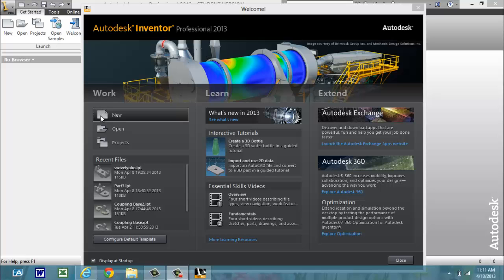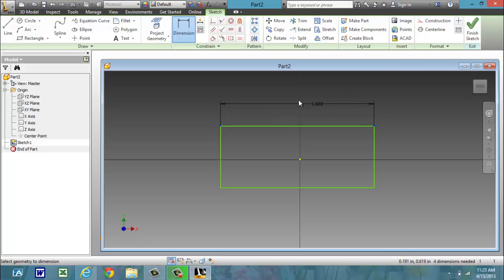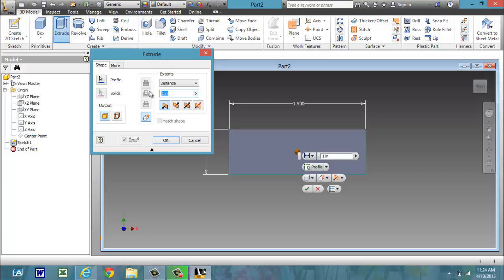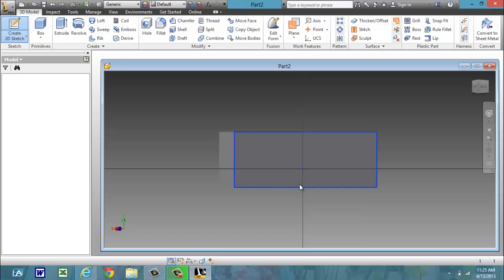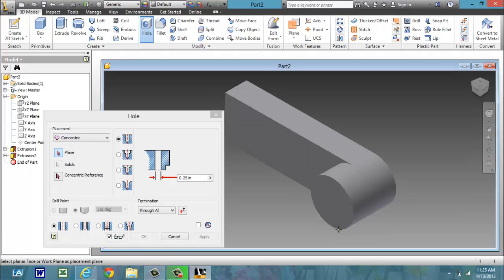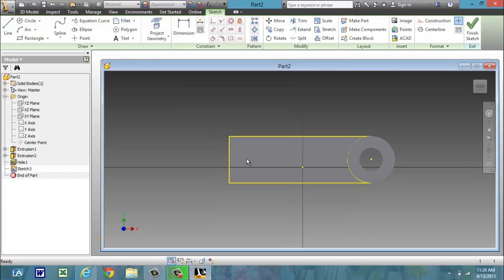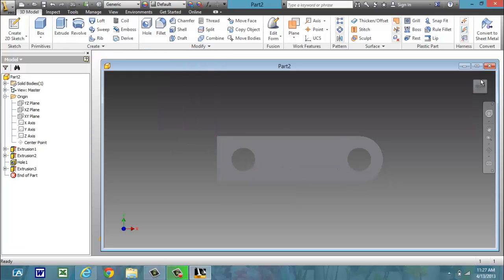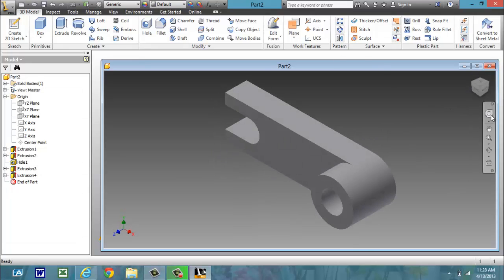Inventor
This is a tutorial video showing the basic features of Autodesk Inventor 2013.  I used Camtasia Studio to create this video.